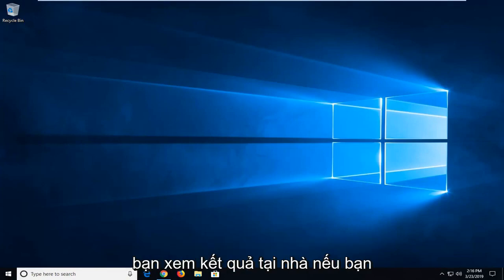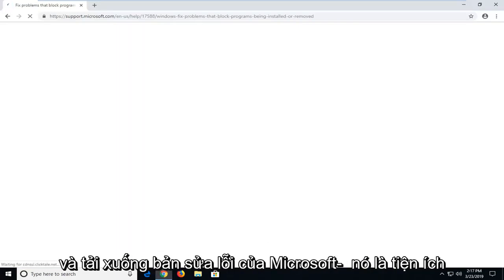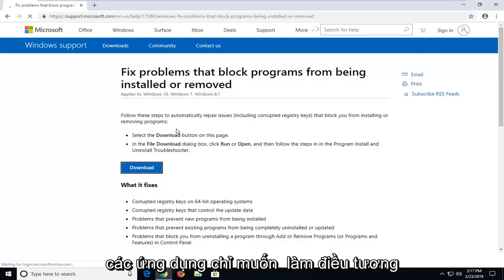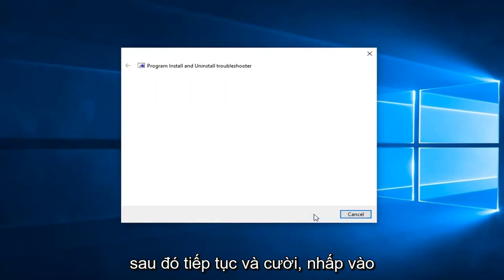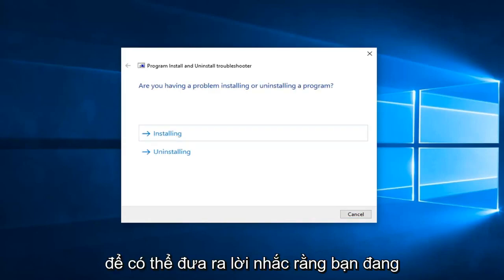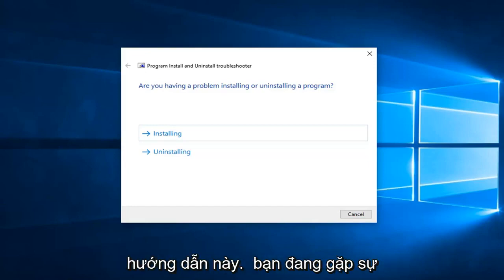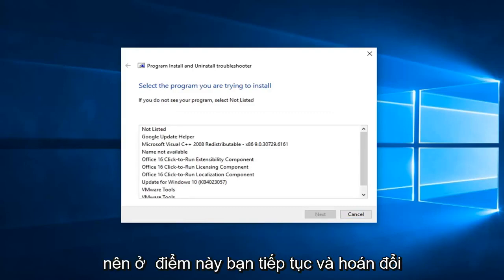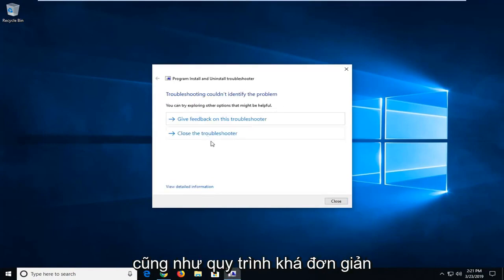Microsoft Setup Bootstrapper đã ngừng hoạt động trong khi cài đặt Office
Khắc phục Microsoft Setup Bootstrapper đã ngừng hoạt động trong Windows 10/8/7 [Hướng dẫn]. Cách khắc phục "Microsoft Setup Bootstrapper Has Stopped Working" Khi Gỡ cài đặt Office.

Một số người dùng được cho là đã gặp lỗi "Microsoft setup boots-trapper đã ngừng hoạt động" khi cố gắng khởi chạy một, nhiều hoặc tất cả các chương trình có trong bộ Microsoft Office. Sự cố này được báo cáo là xảy ra trên nhiều phiên bản Windows (Windows 7, Windows 8.1, Windows 10) và nó được xác nhận là xuất hiện cùng với nhiều phiên bản Microsoft Office (2013, 2016, 2019).

Các vấn đề được giải quyết trong hướng dẫn này:
bootstrapper đã ngừng hoạt động Office 2010
bootstrapper đã ngừng hoạt động văn phòng 2013
bootstrapper đã ngừng hoạt động trong windows 7
bản sửa lỗi bootstrapper đã ngừng hoạt động office 2013
ứng dụng bootstrapper đã ngừng hoạt động adobe
bản sửa lỗi thiết lập microsoft bootstrapper đã ngừng hoạt động
microsoft setup bootstrapper đã ngừng hoạt động
microsoft setup bootstrapper đã ngừng hoạt động windows 7
microsoft bootstrapper đã ngừng hoạt động windows 8
Steam client bootstrapper đã ngừng hoạt động windows 7